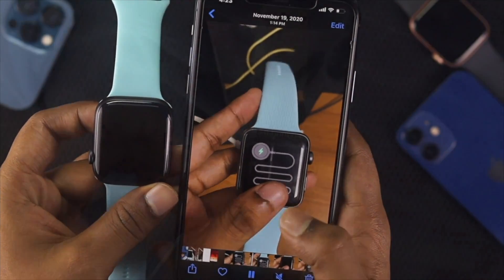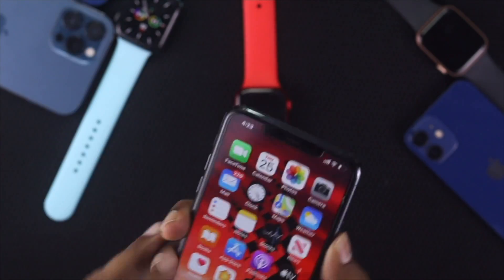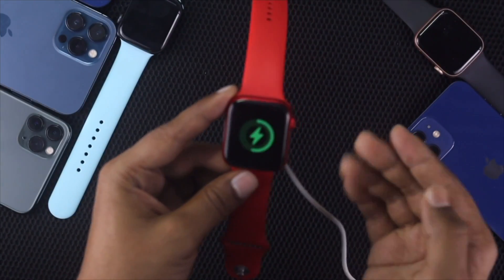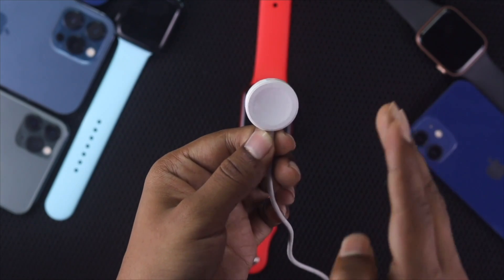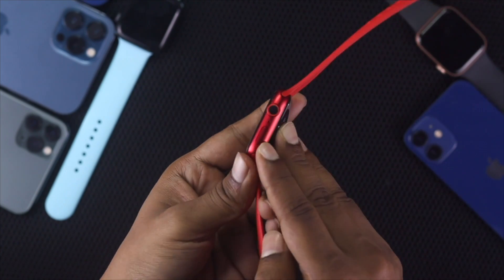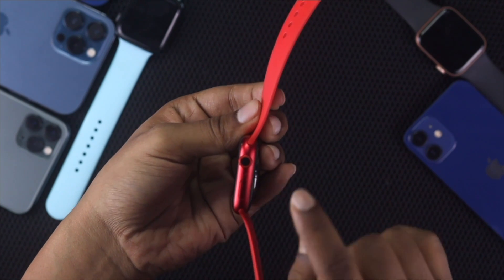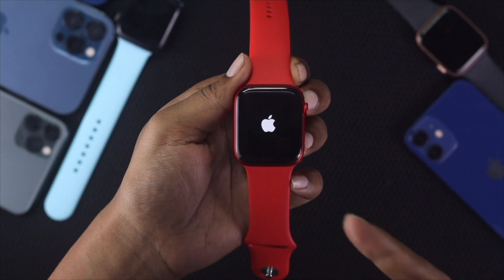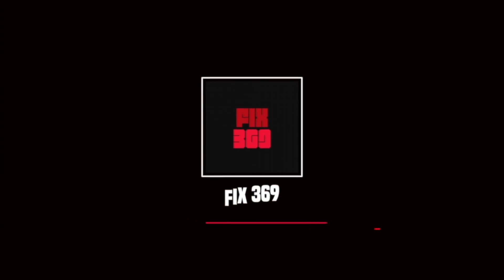Fixed: Apple Watch Green Snake of Death | Apple Watch Red Snake of Death (WatchOS7)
Recently our Apple Watch SE was stuck with the Red/Green Lightning Bolt, it is also known as red and green lightning bolt of death snake. It is a problematic, as when you get this snake screen on the Apple Watch, it won’t work and you won’t be able to use. After doing some research, we have found some very effective ways to fix Apple Watch Green/Red snake of death.

These methods will work on Apple Watch Series 6, Se, 5, 4, 3, in short any Apple Watch running on latest WatchOS.

0:00 Opening
0:29 Check Apple Watch Charge
1:00 Check your Apple Watch Charger
1:33 Press and hold Power Button
1:51 Force Restart Apple Watch